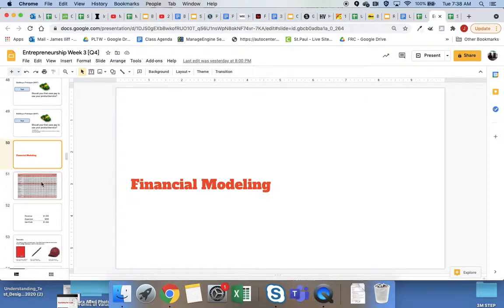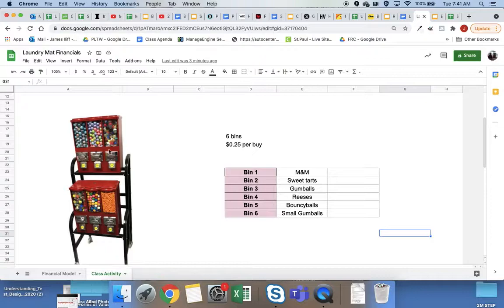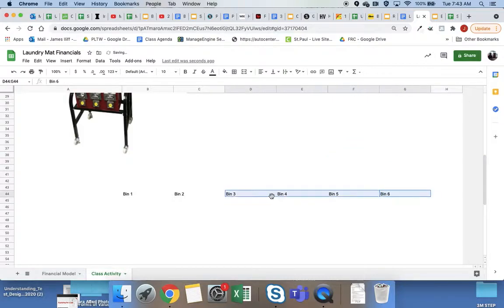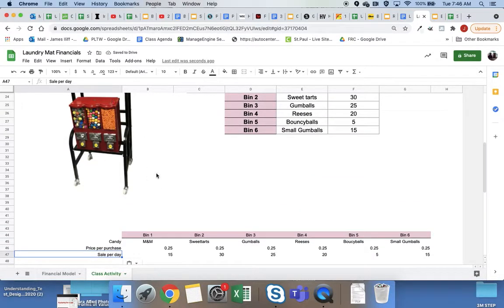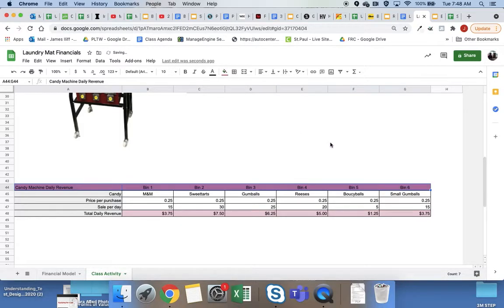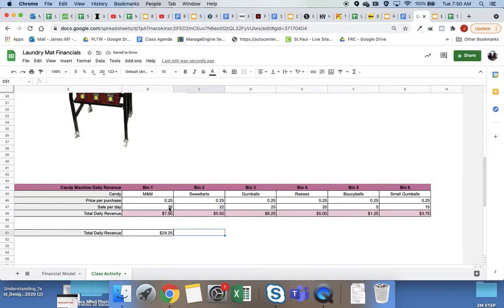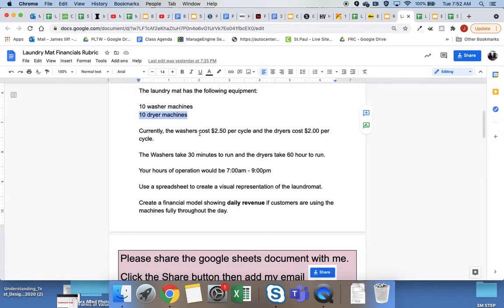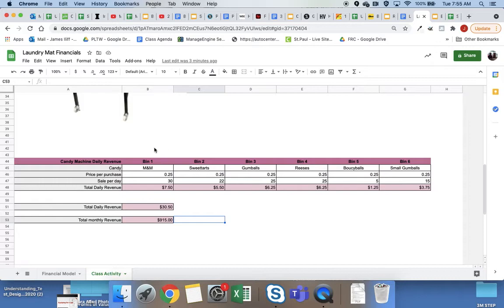SMM financial modeling week 3